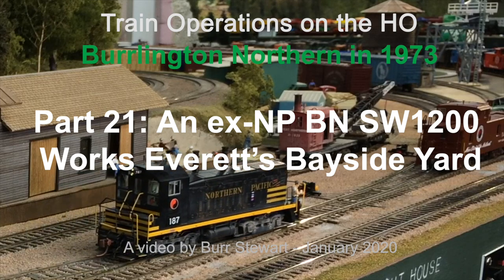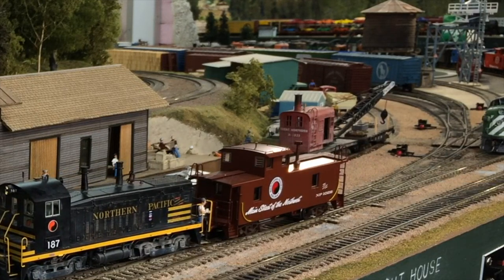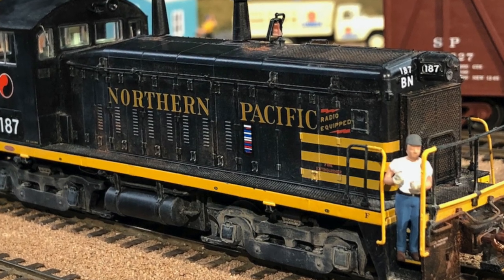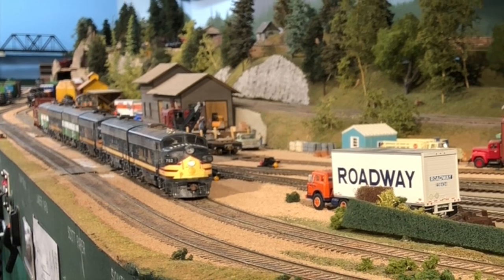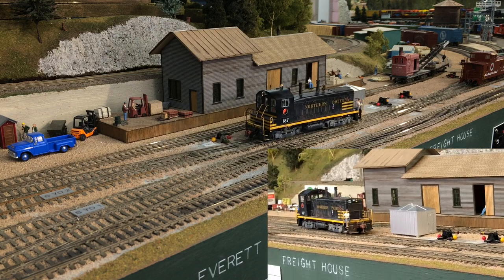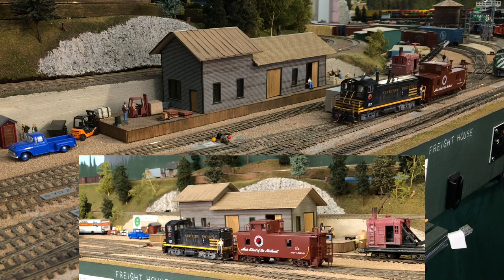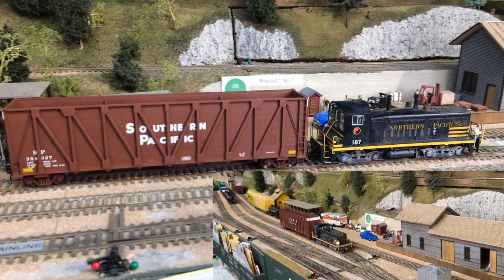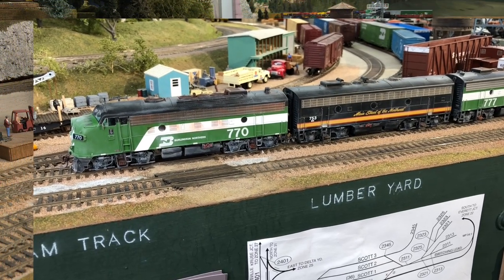Part 21 - A BN (ex NP) Switcher works in Everett's Bayside Yard to clear a brace of (ex-NP) F-units.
An HO BN (ex-NP) SW1200 switch engine does what it can to help a brace of six ex-NP F-units get out of town, by removing their caboose and showing off a newly arrived  ExactRail SP woodchip gondola car. Ultimately the effort fails, due to management oversight and operator error. The railfans get some great fun out of it, though, with simultaneous views from different angles showing throughout the video.

The featured SW1200 switch engine is a new offering from Rapido Trains with an ESU V DCC sound decoder, renumbered and re-lettered in the Burrlington Northern shops recently by Tim Taylor to match the layout's 1973 time frame. The F-units are from Athearn Genesis with Tsunami-2 DCC sound decoders.

The HO scale model railroad underneath the locomotives is Burr Stewart's "Burrlington Northern" model railroad layout, featured in many other videos on this YouTube channel @Burr Stewart , as well as his blog He took the videos with several iPhones simultaneously, (while operating the locomotives) and edited it in iMovie and Photoshop on a MacBook Pro. The train layout is set in the Seattle region in 1973, three years after the 1970 corporate merger that created the Burlington Northern (BN) Railroad out of the Great Northern (GN), Northern Pacific (NP), Burlington Route (CB&Q) and the Spokane, Portland and Seattle (SP&S) railroads.